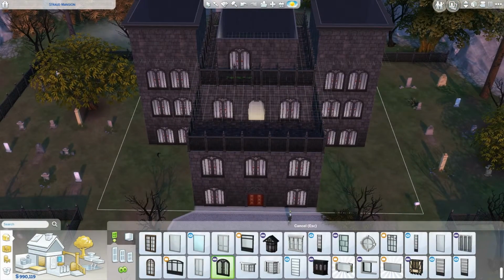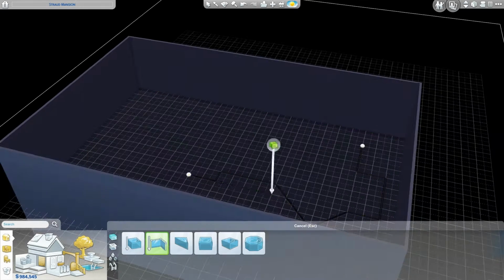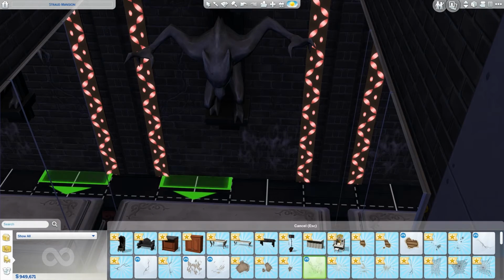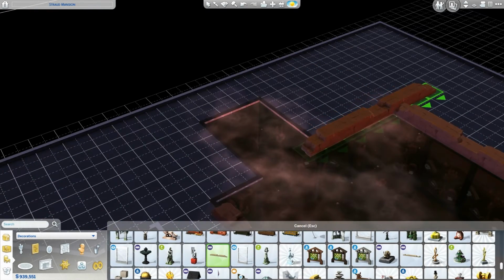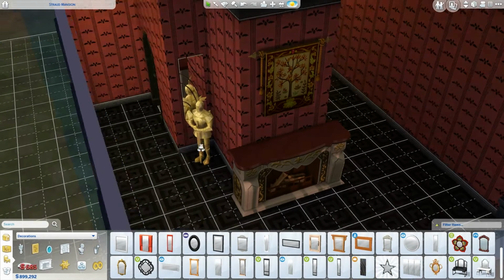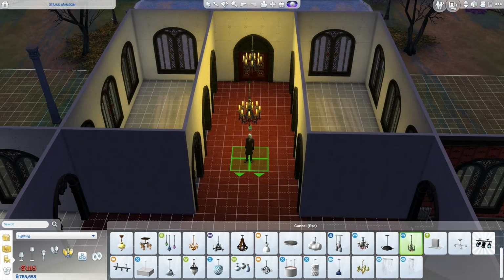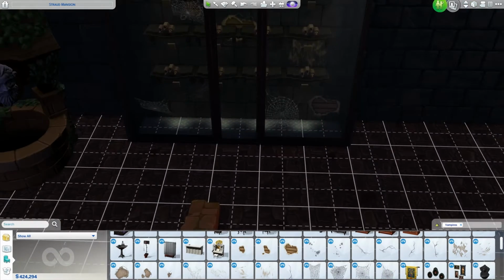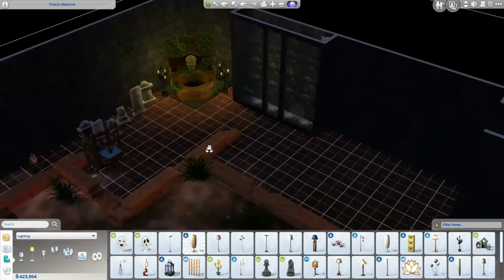SIMS 4 VIDEO | SPEED BUILD | VAMPIRE CASTLE PART 1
OPEN ME!
For a SIMS 4 SPEED BUILD VIDEO of a VAMPIRE CASTLE PART 1

This is the first part of my Vampire Castle Speed Build. It will be the home of a very special vampire that will play an important role in my Let's Play *It's Filthy get  me out of here*
The Salvatore Fortress is on the Sims4 Gallery, you can download it

ABOUT ME
SWISS SIMMER THAT LOVES THE SIMS 4
ON MY CHANNEL YOU WILL FIND LET'S PLAYS, SPEED BUILDS, A RENOVATION SERIES, CHALLENGES AND CREATE A SIM VIDEOS.

DESIGN
My beautiful banner was designed by the amazing Hannah / Twitter: @Freezer_Bunny

RECORDING & EDITING
Recording software : FRAPS
Editing software : Corel VideoStudio Ultimate X10
Mic : Turtle Beach

I use free music from Youtube and all my content is from TheSims4, which is owned by EA